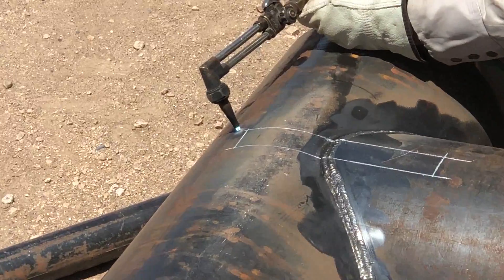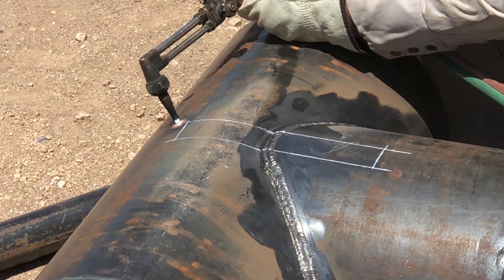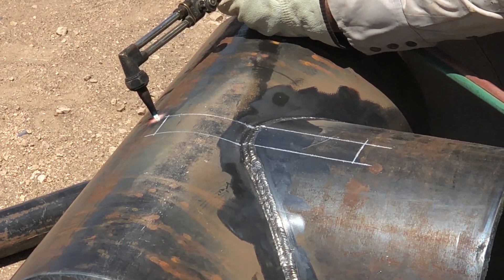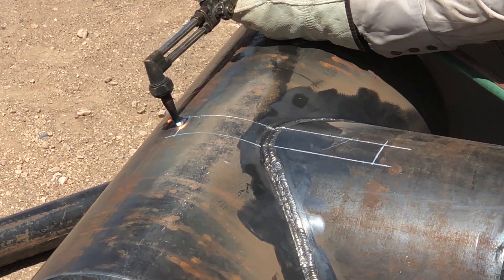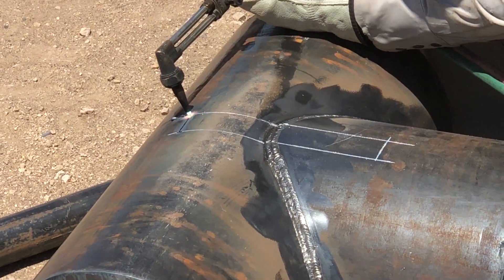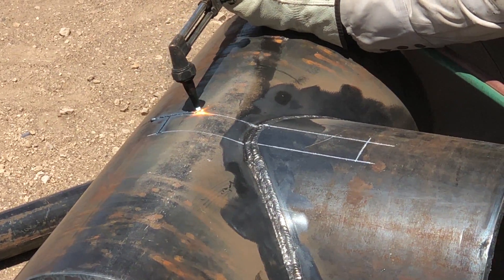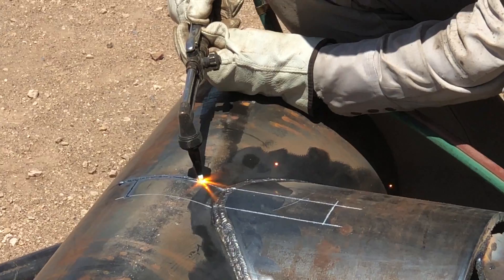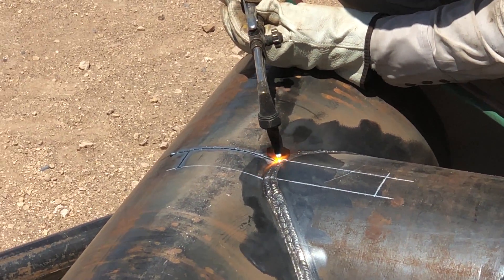API 1104 Welder Testing Laying Out and Cutting Nick Breaks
This video shows how to lay out and cut nick breaks out of an API 1104 branch welder test